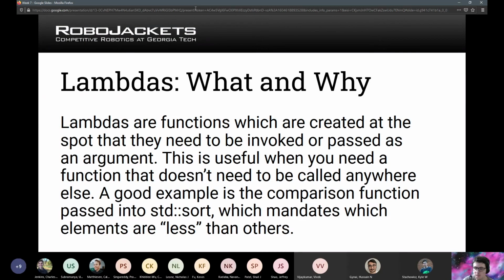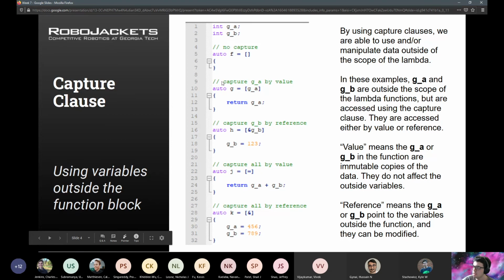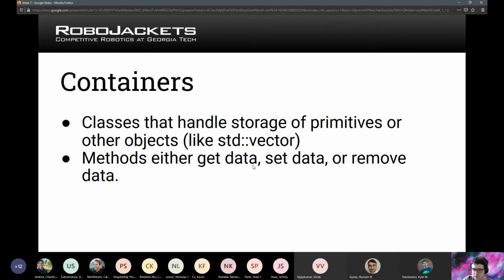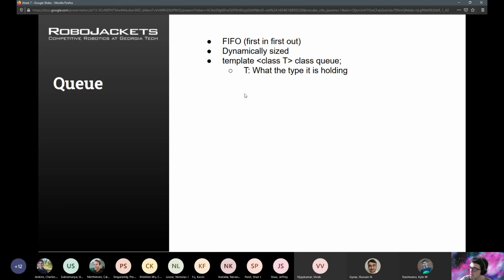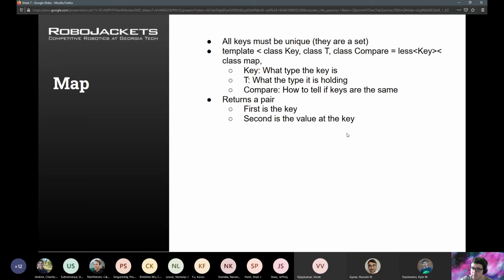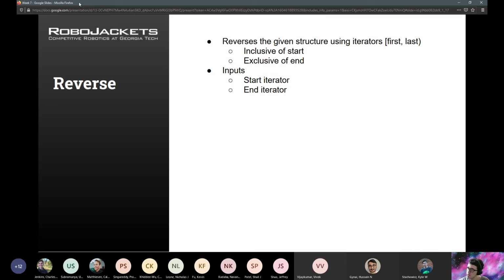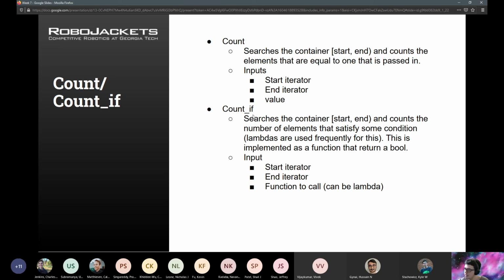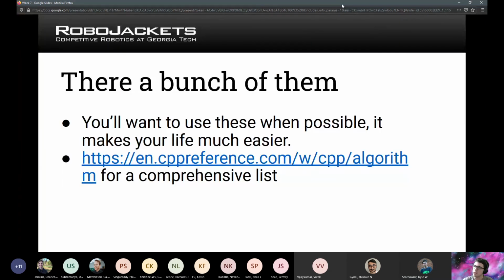Practical Programming Week 7